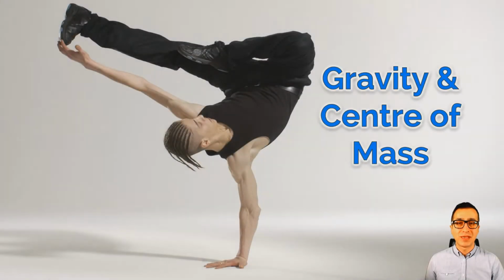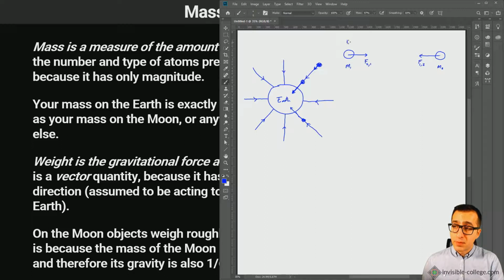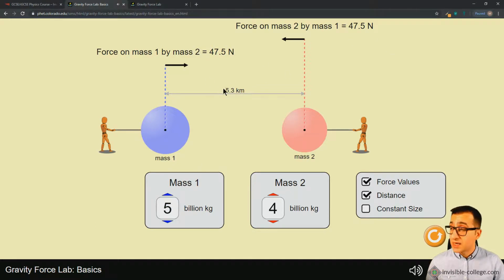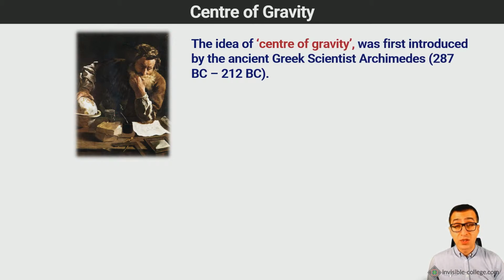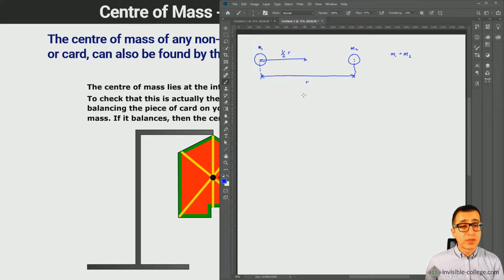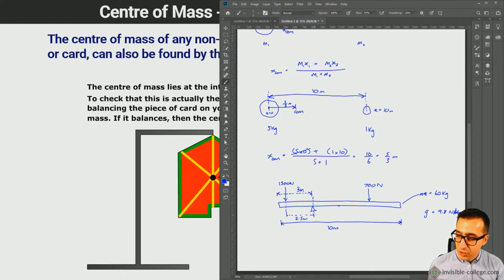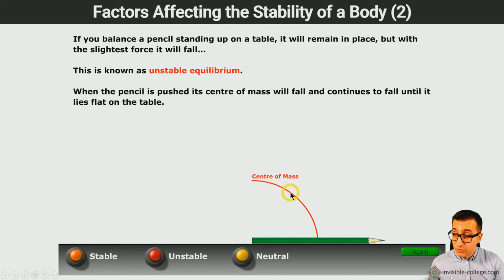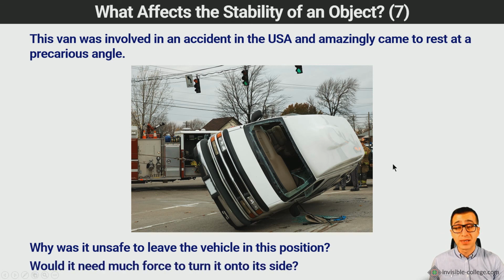GCSE Physics - Gravity & Centre of Mass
A teaching video about gravity and centre of mass for GCSE physics students.  Some content here that goes beyond the requirements for GCSE physics for students aiming for a deeper understanding;  I hope you all find this useful in your studies and revision!